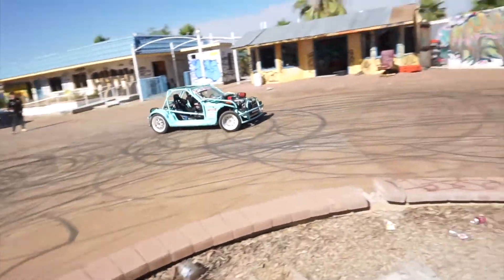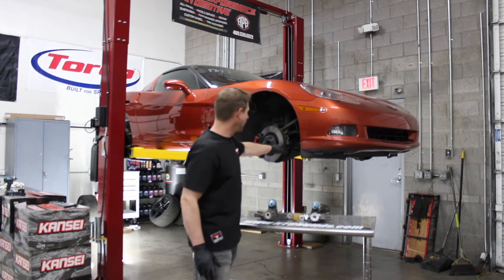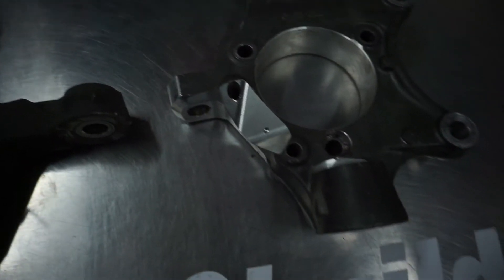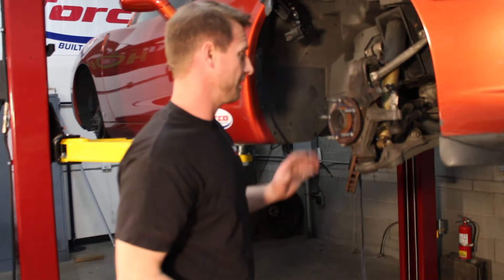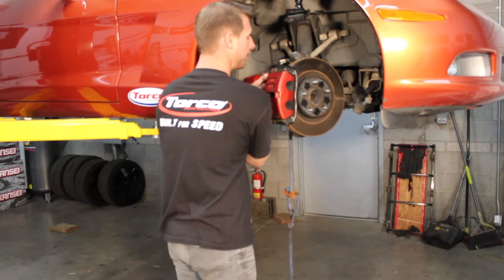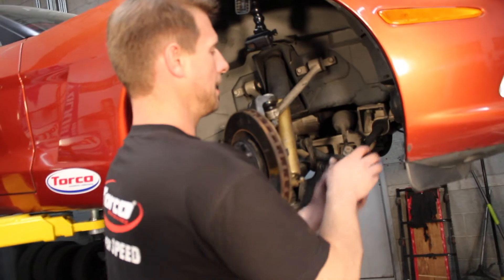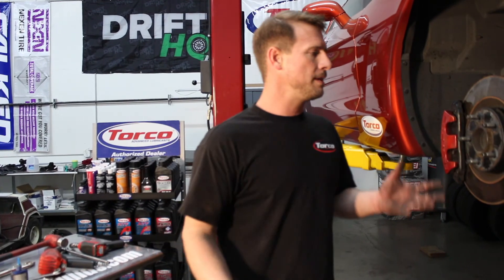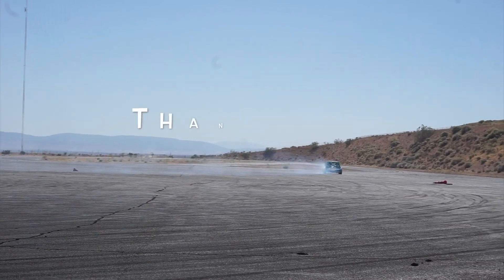C6 modded knuckle install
Yo Build fam in this episode I install some Part shop Max super angle modded knuckles on the TorcoUSA torcovette before our first shake down at Wildhorse pass motorsports park.

(Beat Prod. Juxebeats & Chu)

Torco Racefuels 🇺🇸
Ace Performance Auto